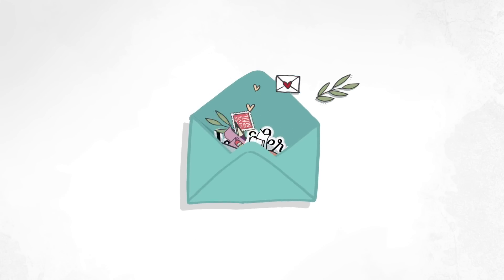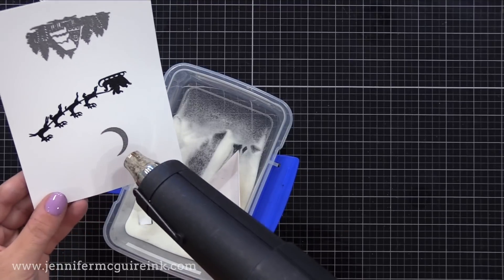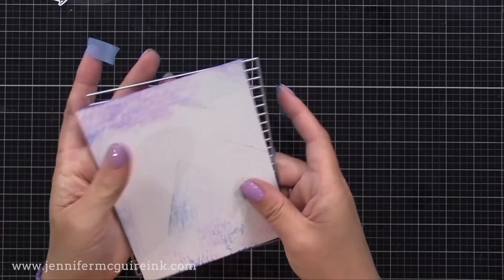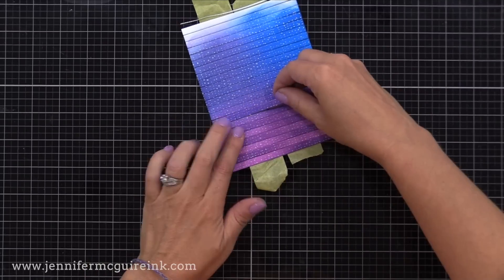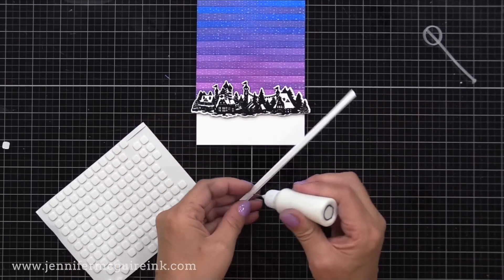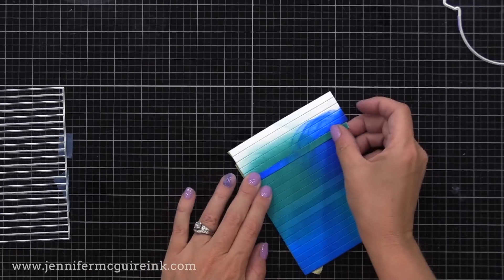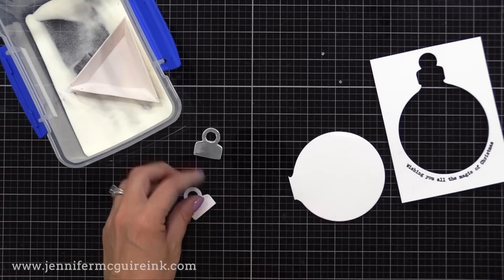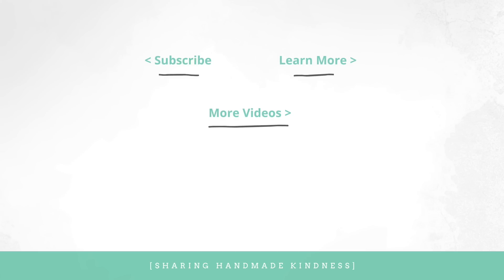Offset Striped Background [Great For Inky Backgrounds!]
How to create an inked background with a unique look!

SUPPLIES

Thank you for your support of my videos! I work diligently to bring you the best information I can. All products were personally purchased... except the Hero Arts products which were provided/sponsored by the company with no expectation. (Head here for more details This video was not paid and I did it only because I liked the product. The information provided in this video is based on my own personal experience. I am not an expert nor do I work for these companies. I just am sharing what *I* like.

FIND ME